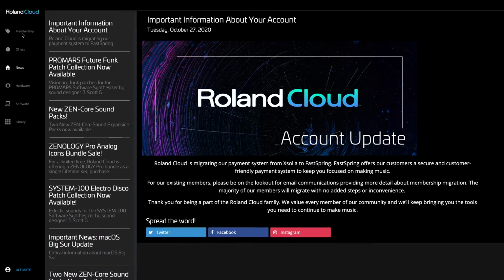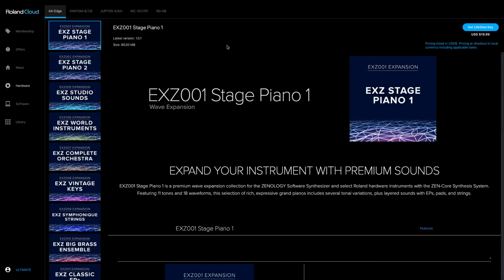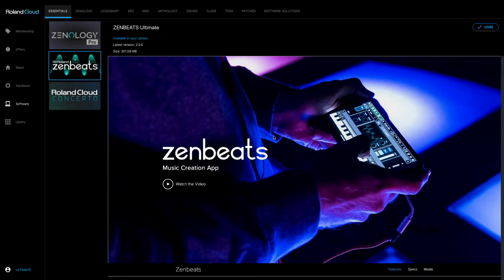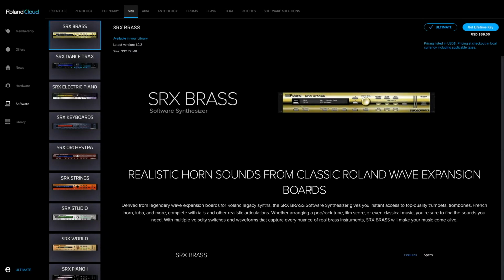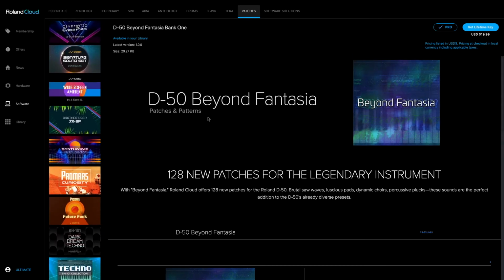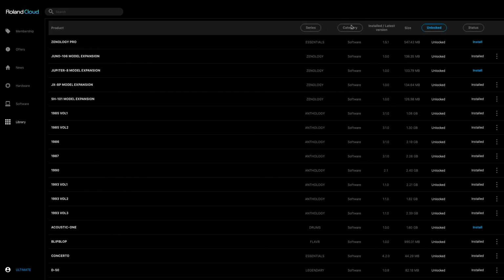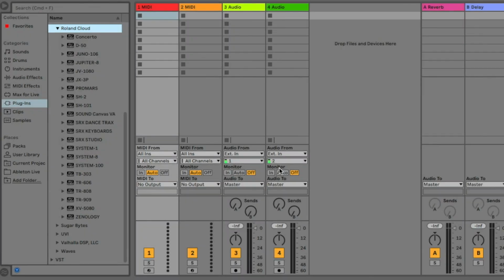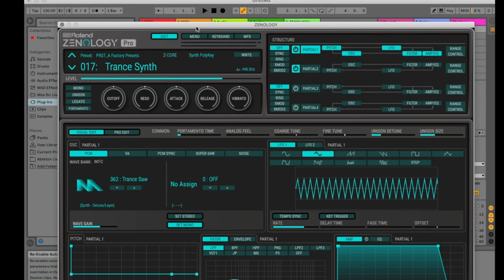Roland Cloud How-To: Navigate Roland Cloud Manager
In this episode, learn how to navigate Roland Cloud Manager and download an instrument.